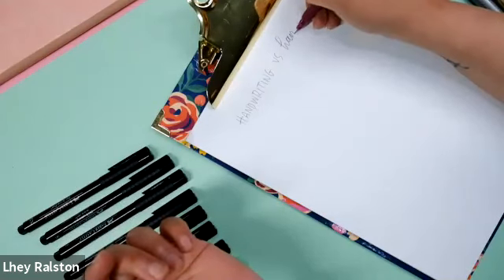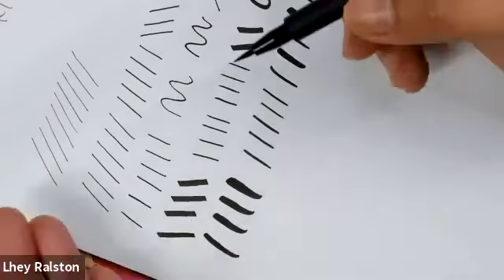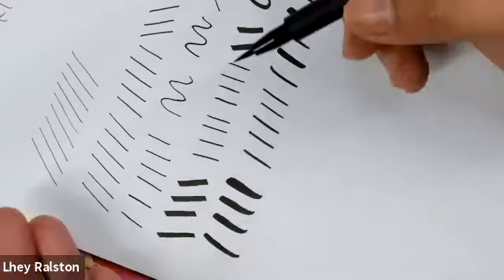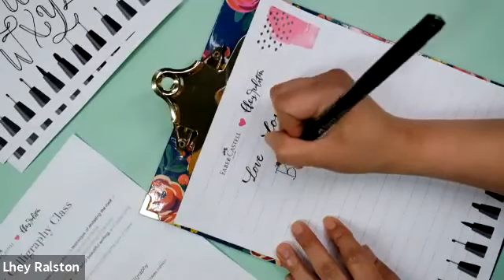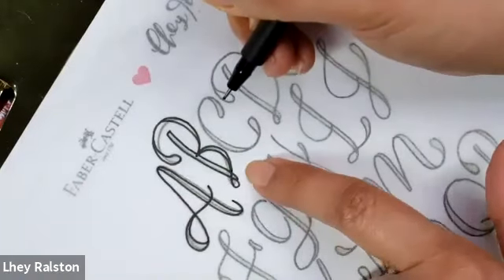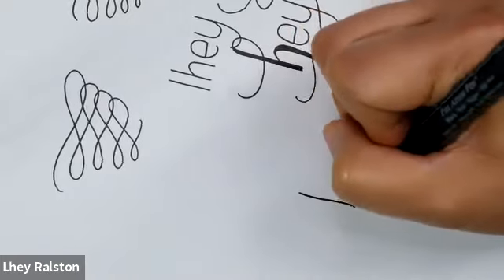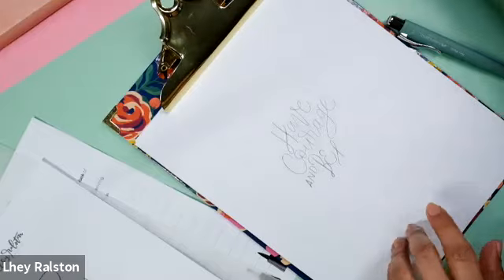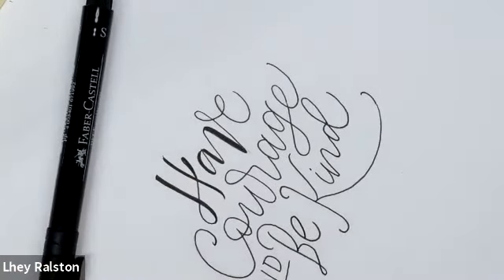Online Class: Faux Calligraphy Class with Faber-Castell | Michaels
SUPPLIES:
Paper or Journal
Pitt Artist Pen
Pencil & Tracing Paper

Online Class: Faux Calligraphy Class with Faber-Castell